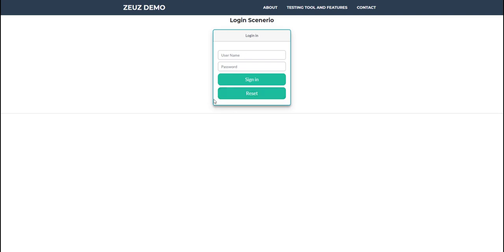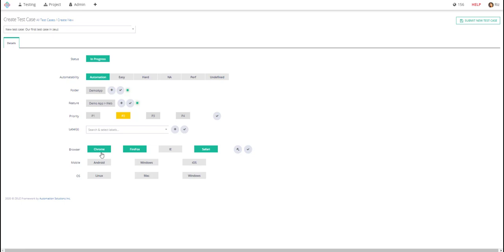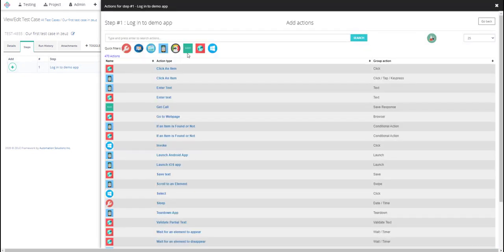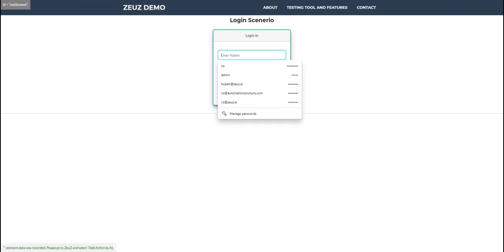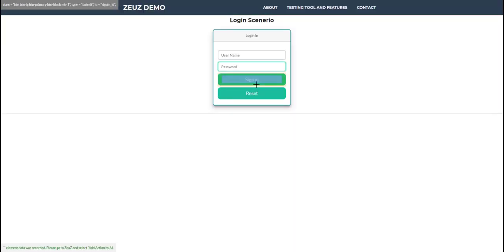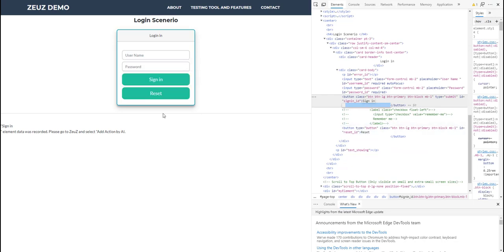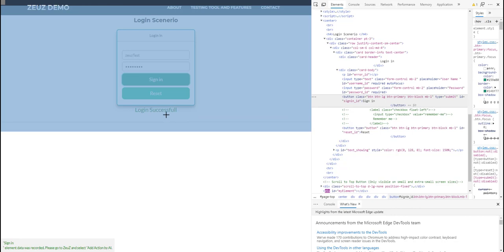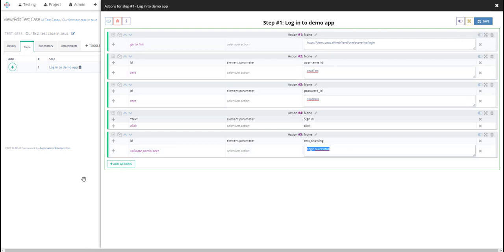C1-3.1 Create First Test Case Login - ZeuZ Test Automation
3.1. Create First Test Case Login - ZeuZ Test Automation